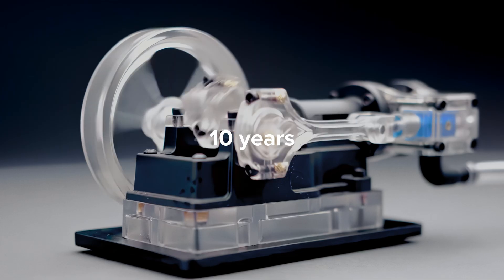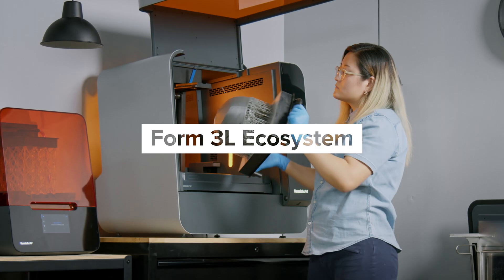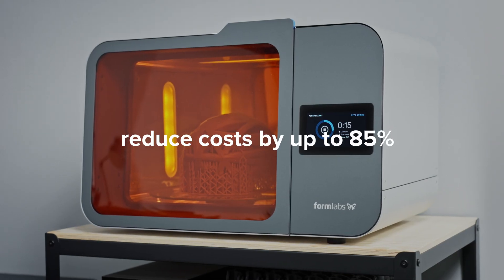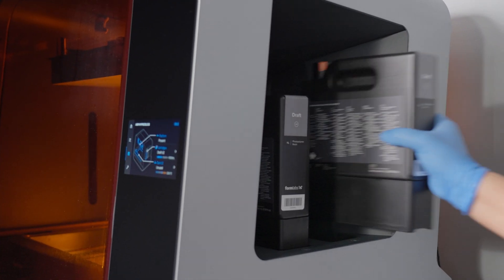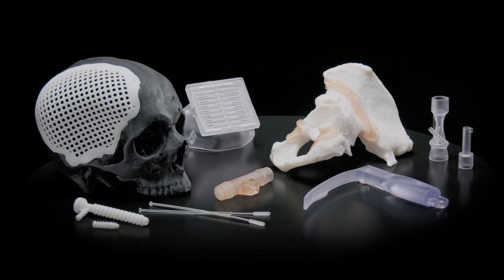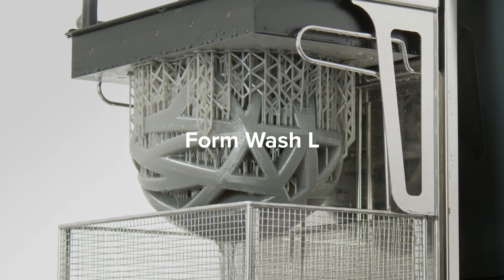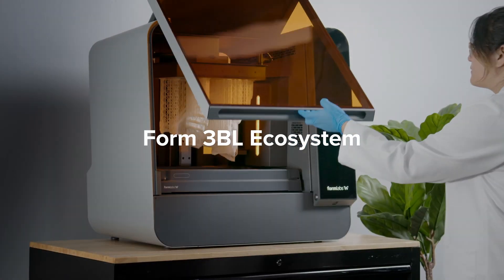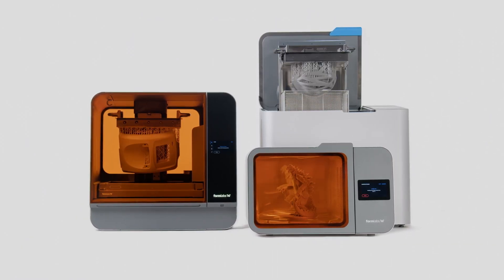Introducing the Form 3L and Form 3BL Ecosystem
Bring your biggest ideas to life with the Form 3L and Form 3BL large-format SLA 3D printers and wash and cure your 3D printed parts with our automated post-processing tools.